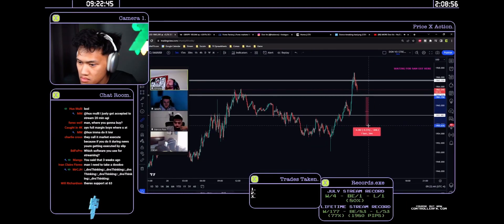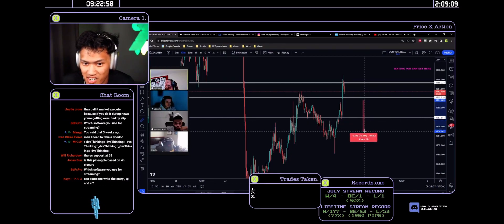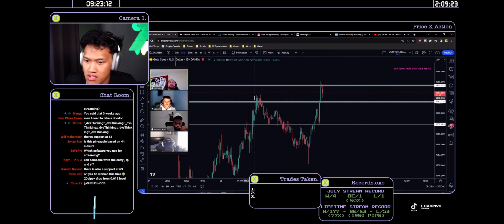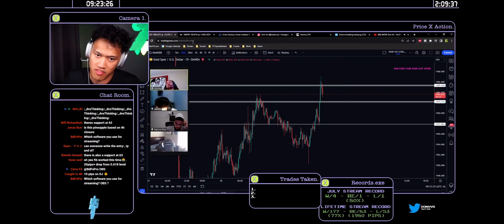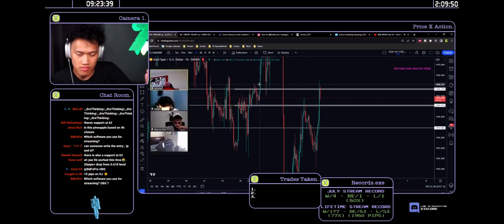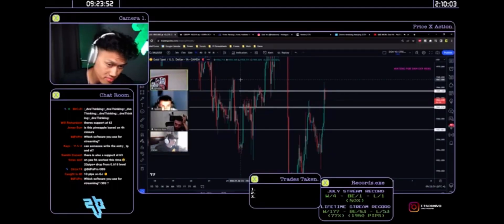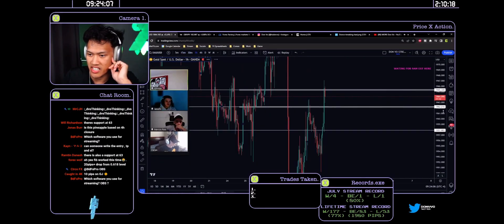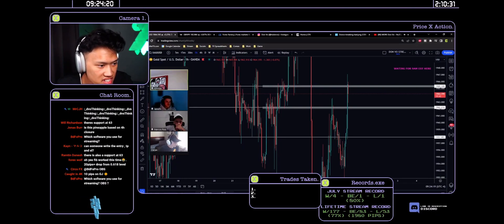Don Vo explains his pineapple entry and how he hasn’t changed strategy but just added pieces on